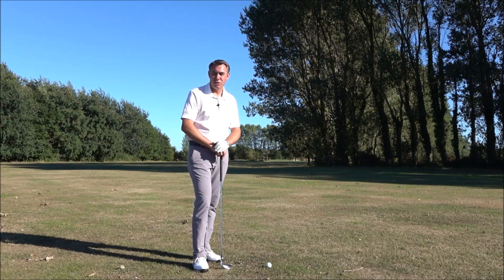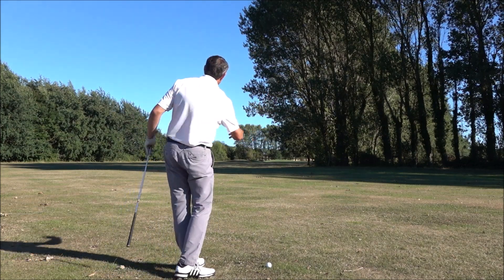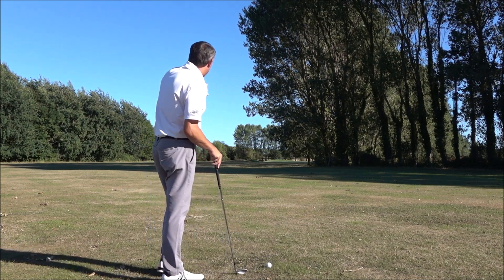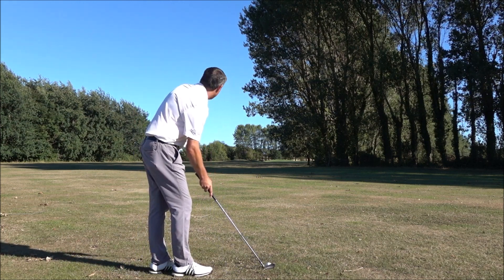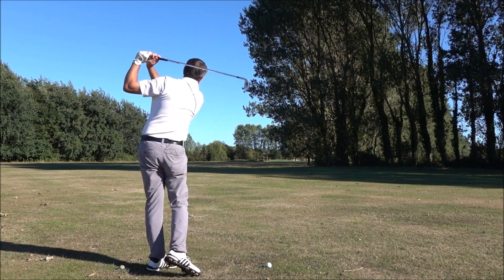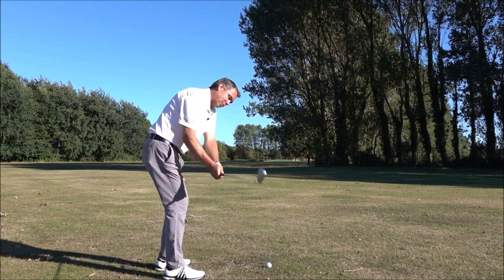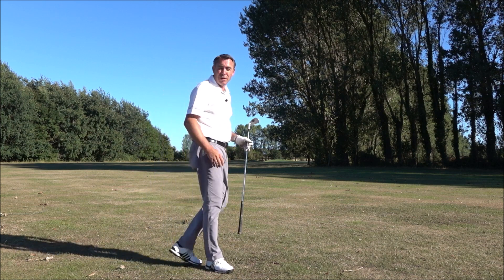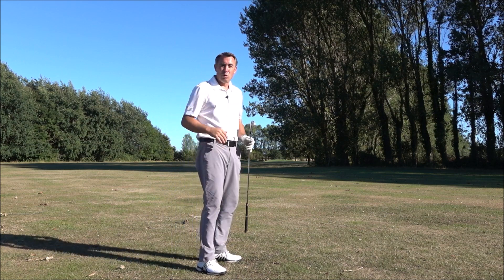How to Hit a Perfect Fade Golf Shot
In this video PGA Golf Coach Mark Wood shows you a great and simple way on How to Hit a Perfect Fade Golf Shot